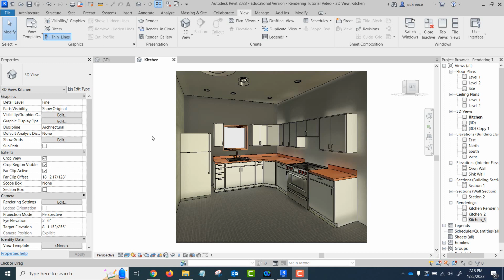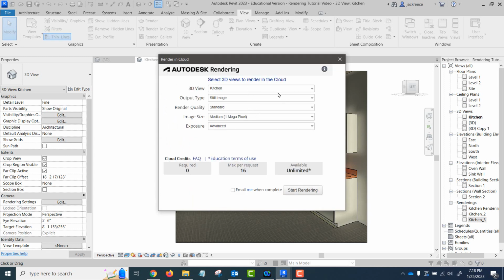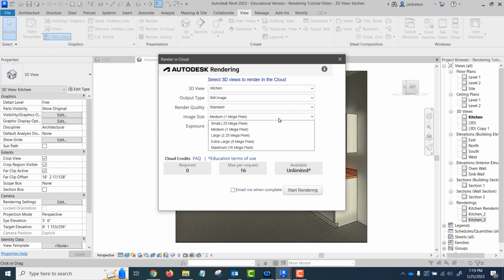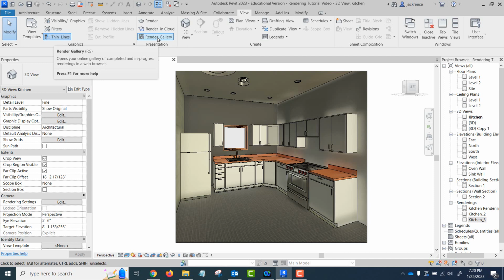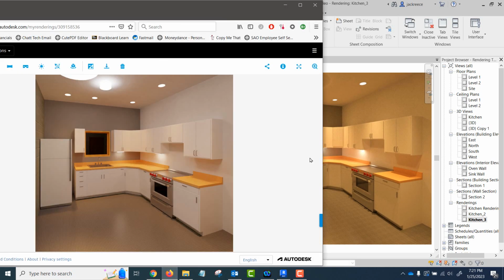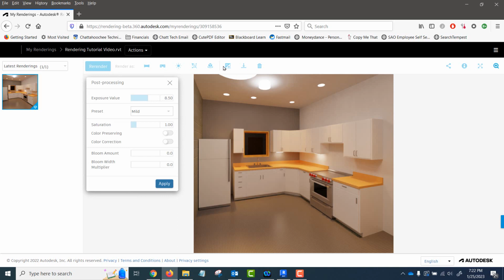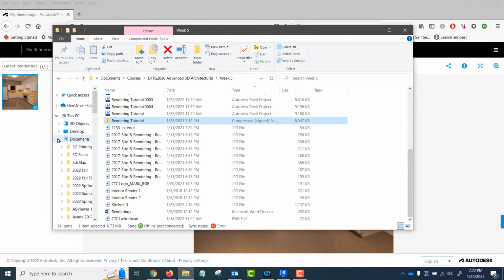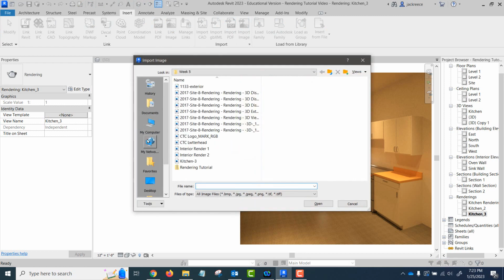DFTG 2030 Week 5 Part 9